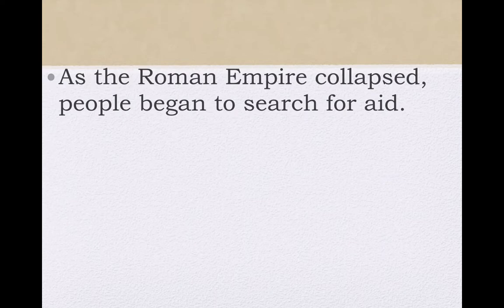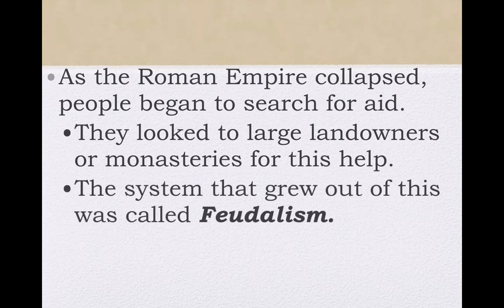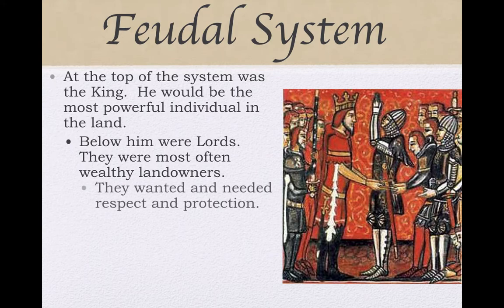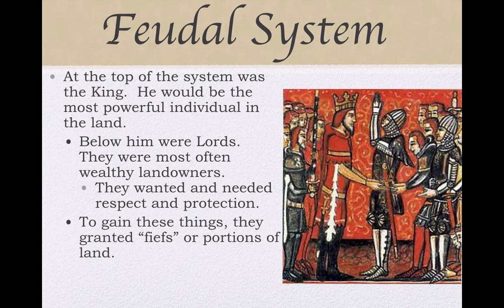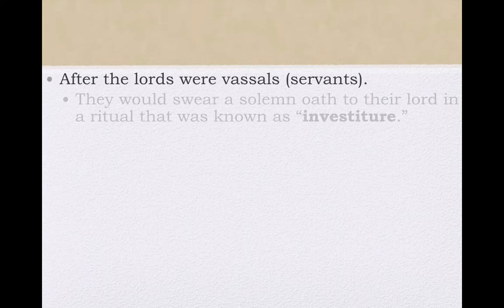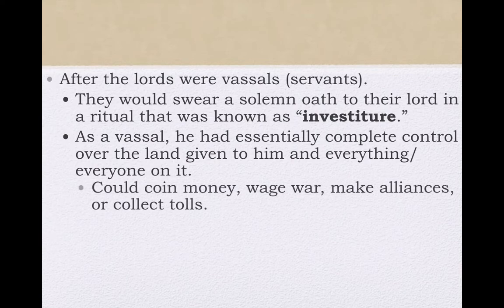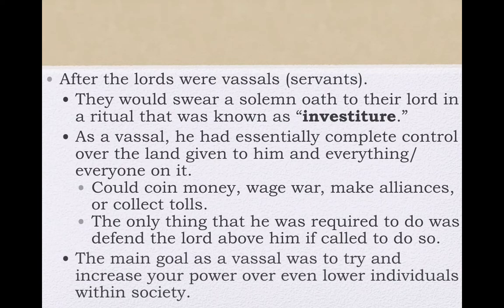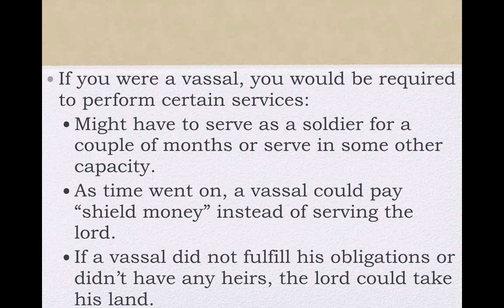WHI Lesson 4 Part 2